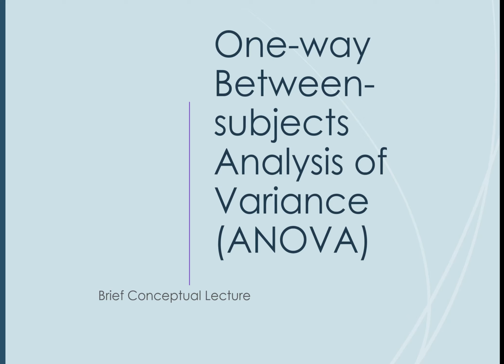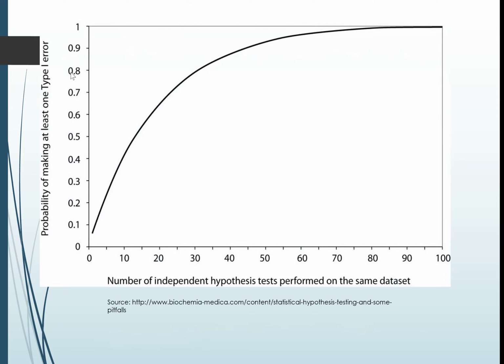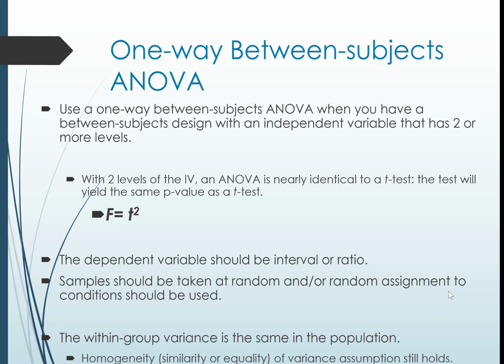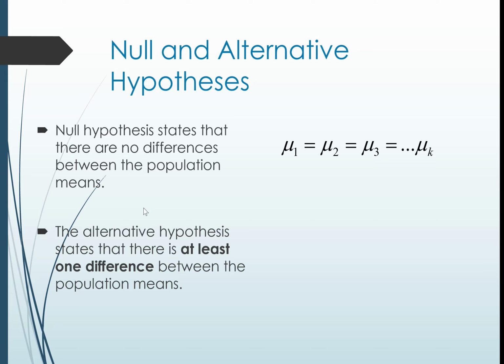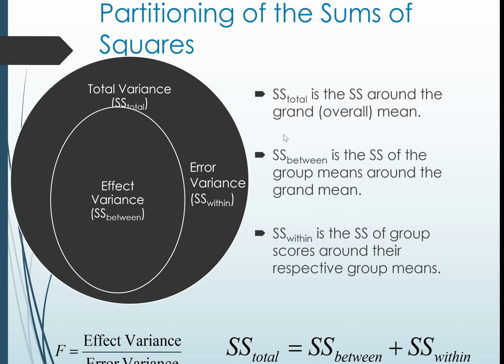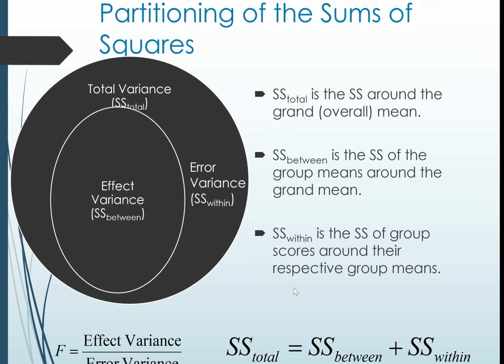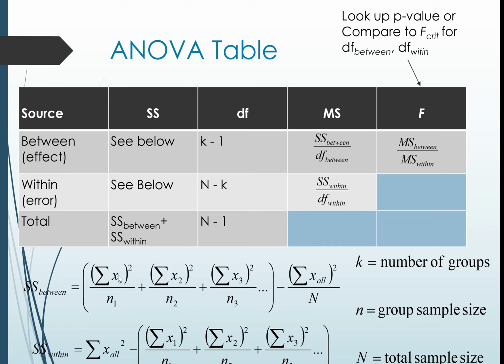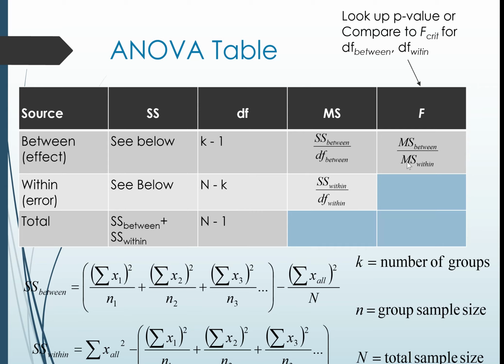A Brief Conceptual Lecture about the One-way ANOVA